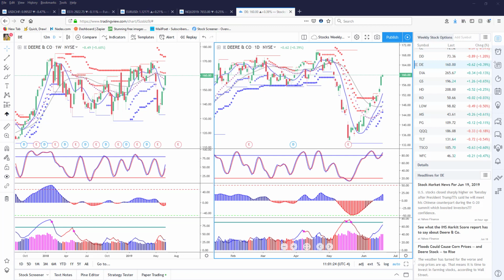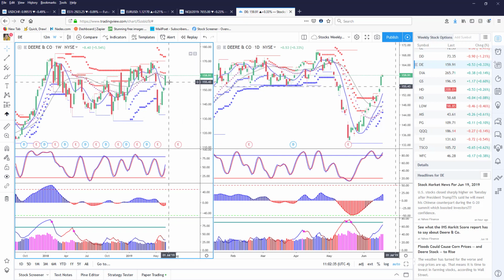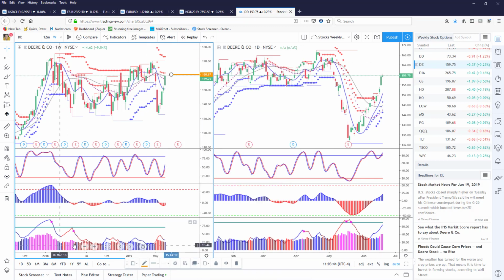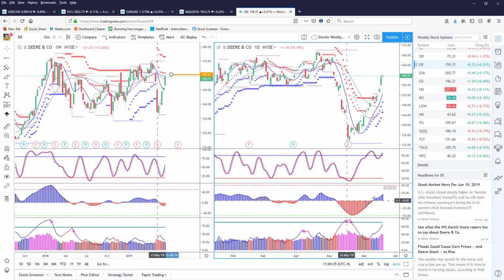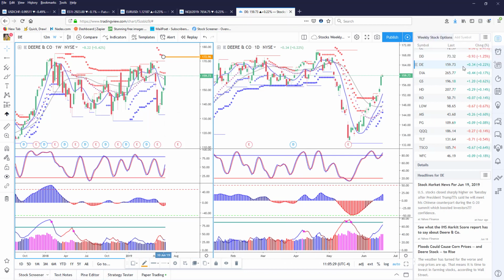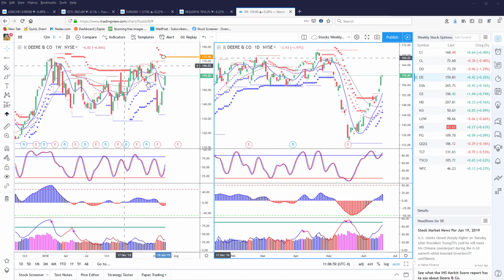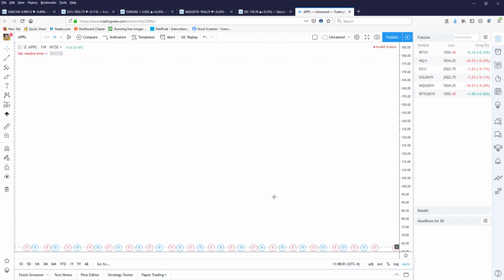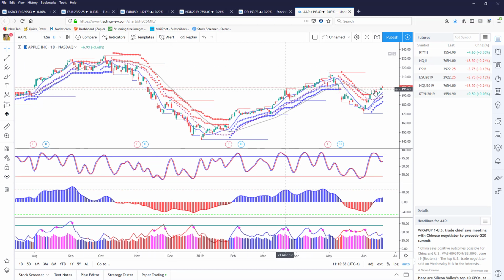Secrets to a Good Charting Platform - TradingView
TradingView has nailed all the secrets to a good charting platform.  They show all the earnings and dividends and dates right on the chart, allow you to setup alerts on anything that's on the chart, and, it doesn't matter if you are not tech savvy, because the alerts are sent based on your profile settings (email and sms).  In this video, Gail Mercer, founder of Traders Help Desk, reviews all the great features of  a great platform.